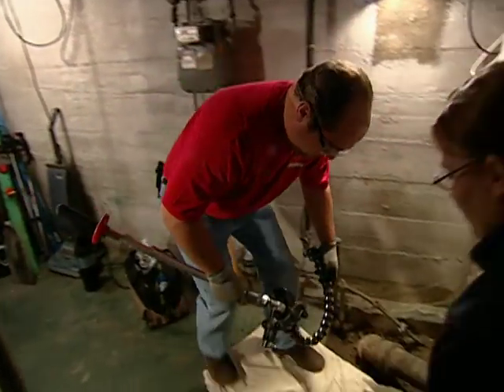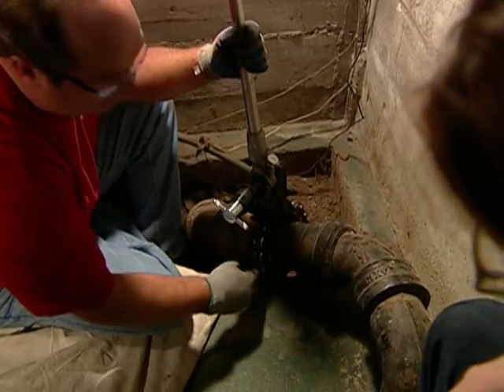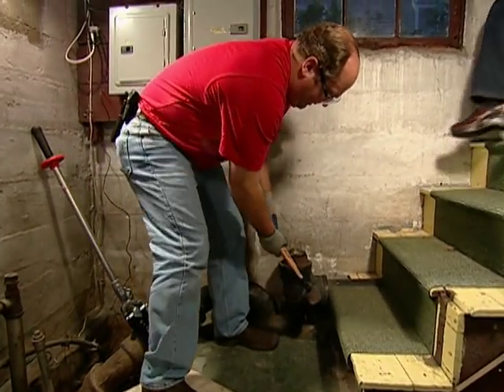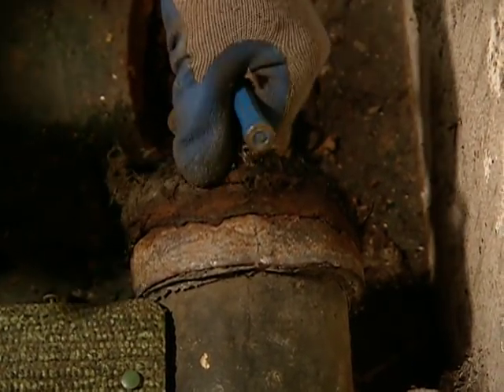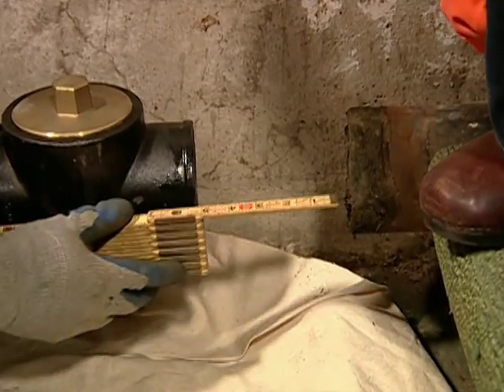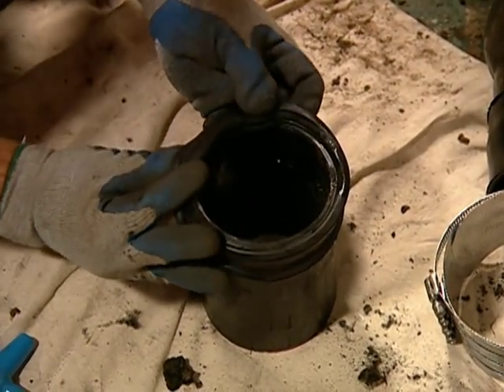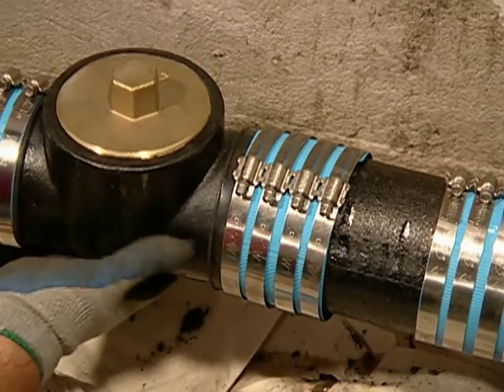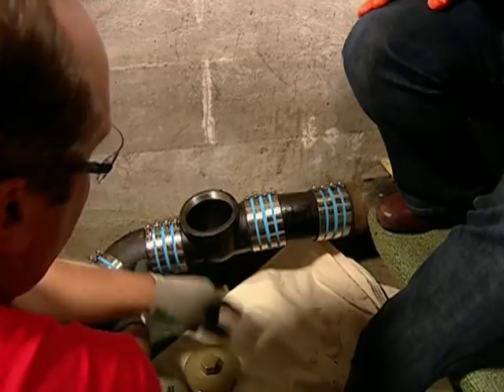How to Replace a Whole-House Plumbing Trap | This Old House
This Old House plumbing and heating expert Richard Trethewey shows tools and techniques for fixing corroded cast-iron pipe. (See below for a shopping list and tools.)

Shopping List for Replacing a Whole-House Plumbing Trap:
- cast-iron pipe, fitting, and cleanout
- no-Hub couplings, used to join together cast-iron pipe and fittings

Tools for Replacing a Whole-House Plumbing Trap:
- soil-pipe cutter, used to cut cast-iron pipe
- 3-pound sledgehammer
- ball-peen hammer and 3/4-inch cold chisel
- torque wrench
- tape measure